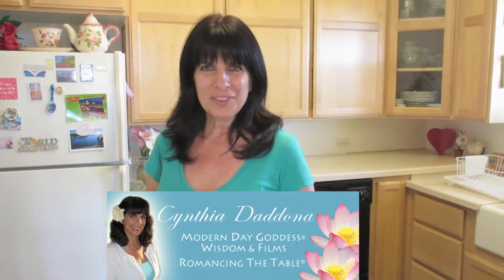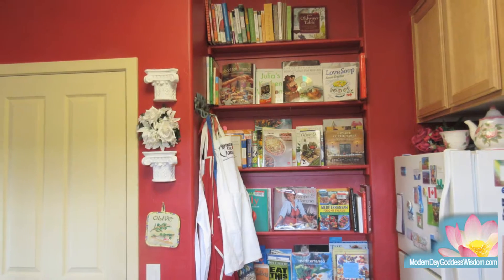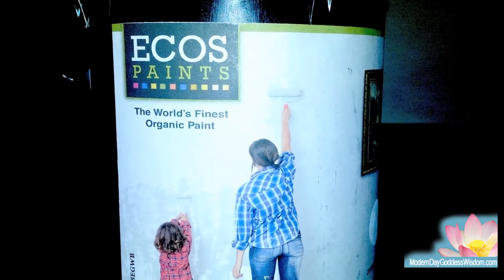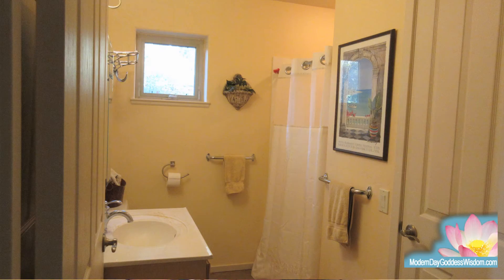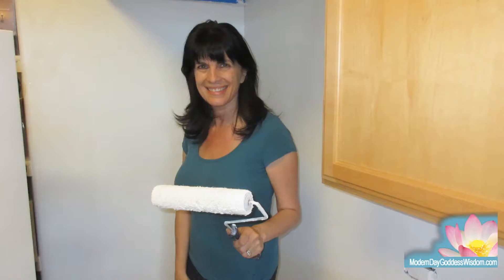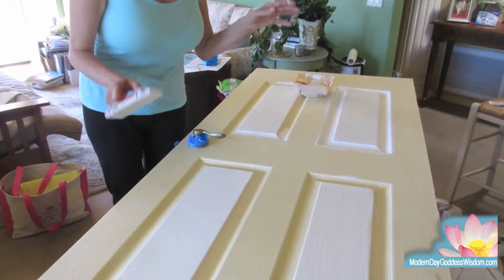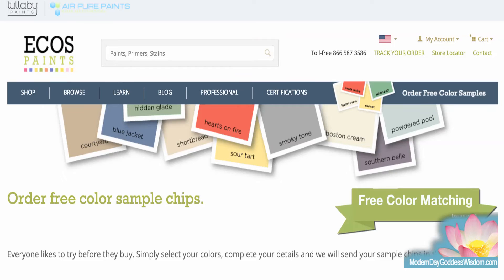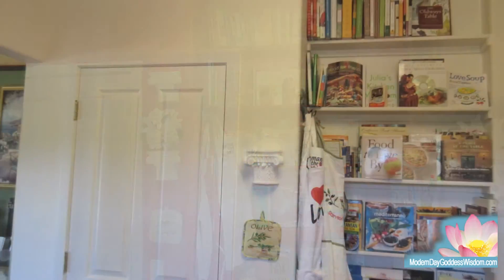Eco-Home - Product Review of Ecos Paints 0 VOC paint and EMR paint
As an on-camera well-being lifestyle expert, and Living Well with Health, Joy and Intention coach,  author of a women's wellness book, "Diary of a Modern Day Goddess"  I am committed to creating a non-toxic, healing and healthy home and sharing my wisdom with you.

I received zero VOC paint from Ecospaints.net to review for my kitchen. I liked it so much that I purchased it for my bathroom and bedroom.  It looks wonderful!

For optimal performance of the paint, the company Ecospaint suggest the EMR grounding kit.

Thank you and Bless You, Cynthia Daddona

 Update:
Thanks to comments from my audience I have now added and EMR grounding kit which is also available from Ecopaints. I would say the energy is softer.  Contact Ecospaint which has excellent customer service.  They will also send you direction how to install, the directions also come with a grounding kit, use an electrician for safety and shut off power source.  Most important is to ground the EMR paint before painting over with colored paint.

The paint does have nickel in it, so when sanding or painting wear a mask for safety to avoid small particles.

By watching this video you agree to take responsibility for your own health and check with your health practioner regarding anything health items on website cynthiadadona.com or this youtube channel cynthia daddona or any other cynthia daddona wisdom.